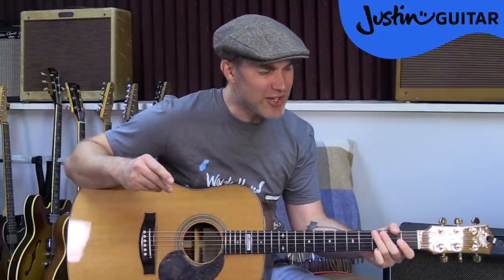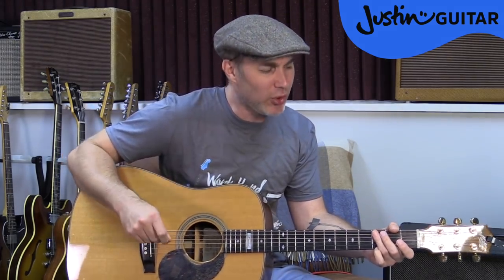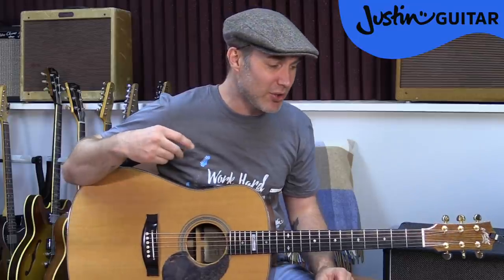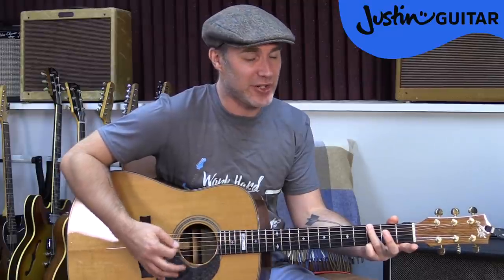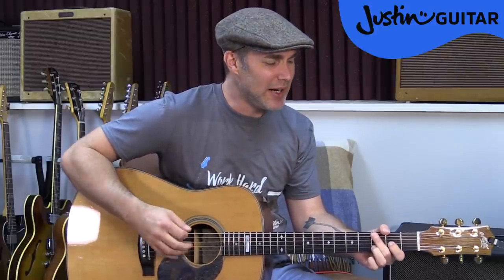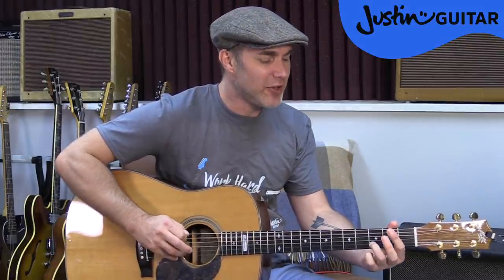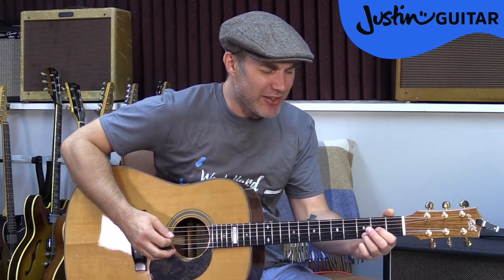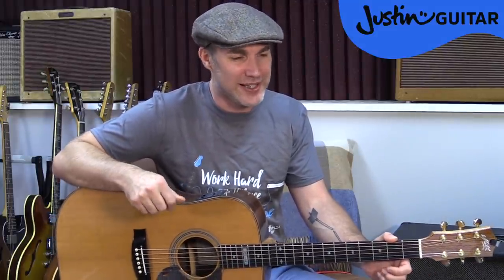Handle With Care - The Traveling Wilburys | Easy Guitar Lesson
🎸 In this easy lesson, we'll learn how to play Handle With Care by The Traveling Wilburys on the acoustic guitar. 👉 Over 600 Song Guitar Lessons With Chords, Tabs, & Lyrics

👉 Video Chapters
00:00 Demonstration
01:18 Introduction
02:27 Chord Progression 1
06:04 Play Through 1
06:32 Strumming Pattern
08:45 Chord Progression 2
10:14 Chord Progression 3
12:07 Play Through 2
13:26 Picked Lead Line
17:50 Playing Tips
18:40 Conclusion